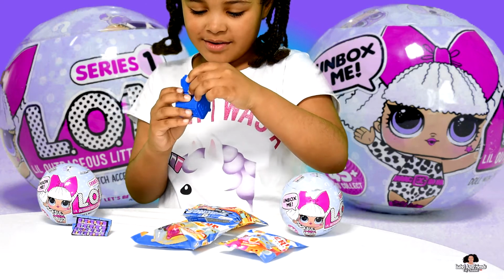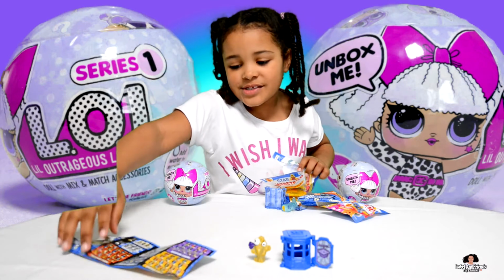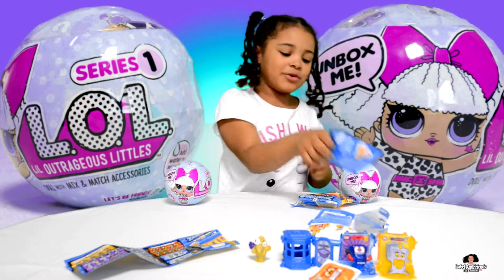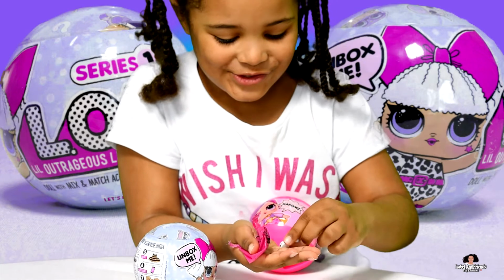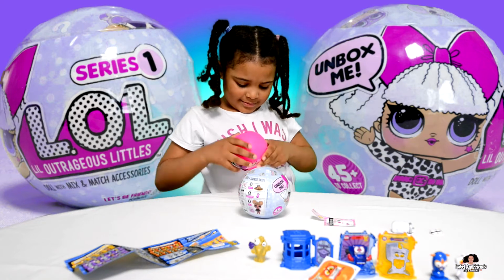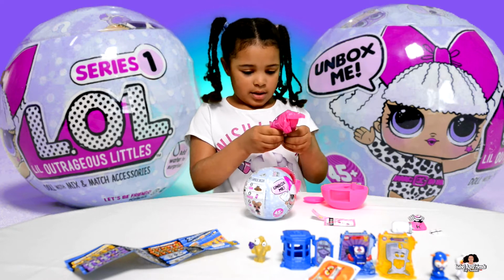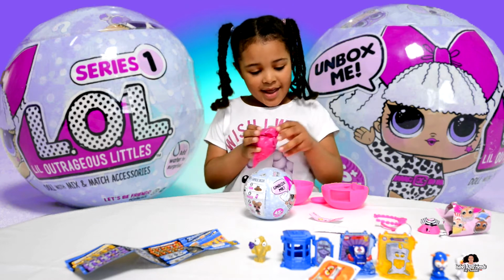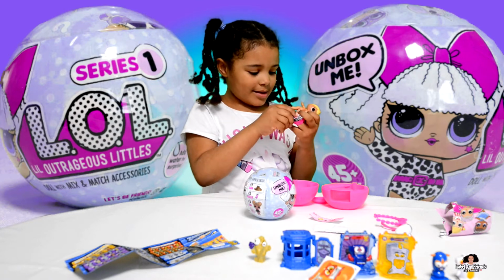Lol Surprise Doll Series 1 Layers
Hi Friends
I open my first LOL dolls and give them their fisrt bath dress them and more.